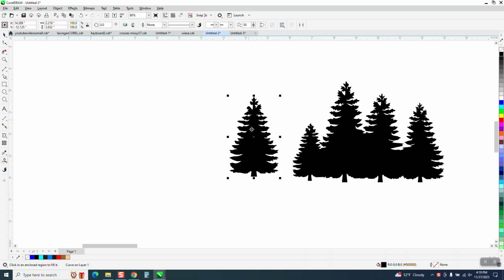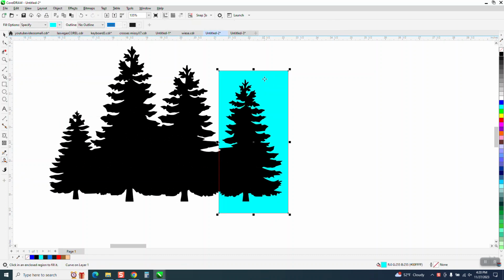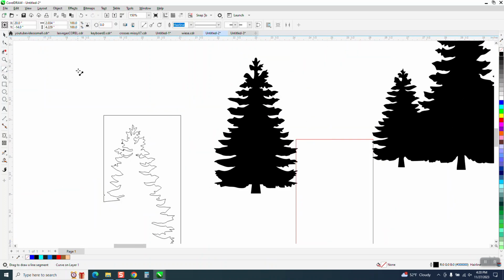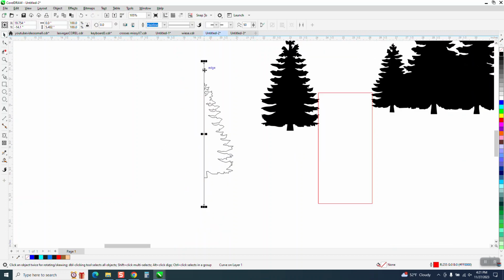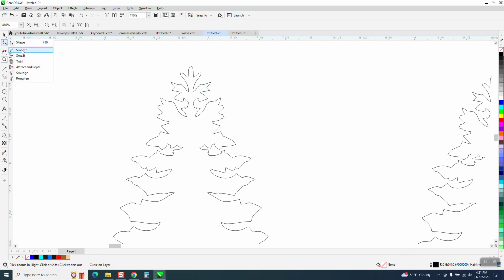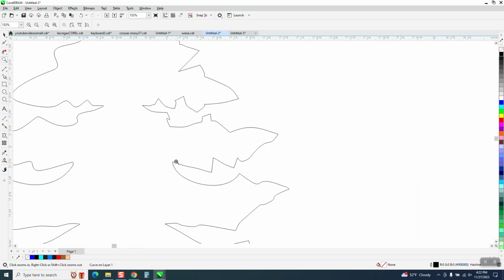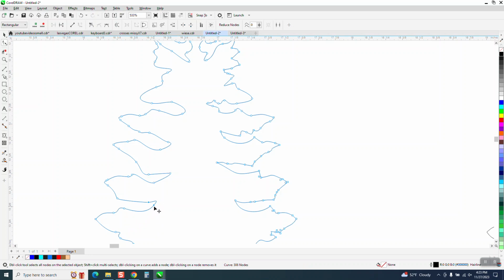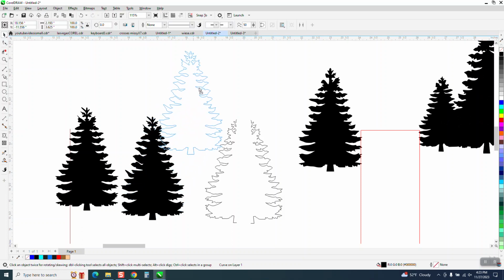CorelDraw Tips & Tricks Christmas Ornament Part 1